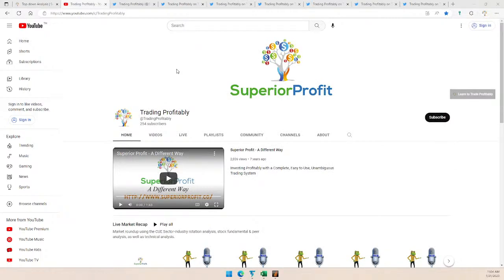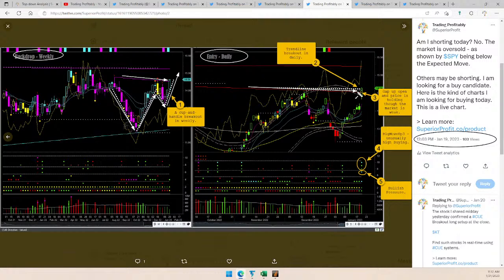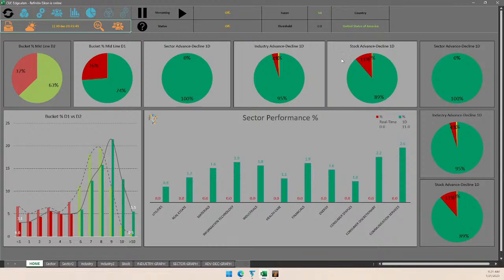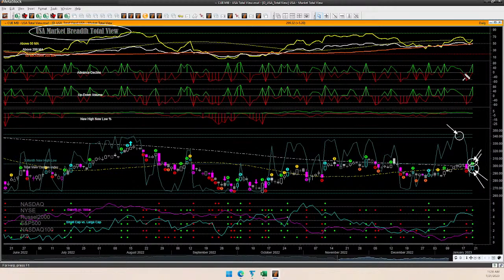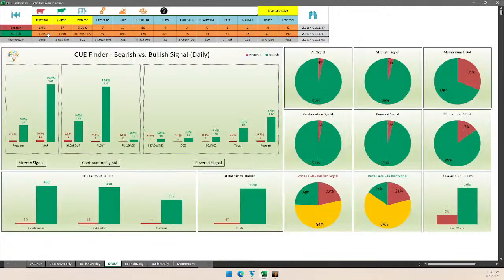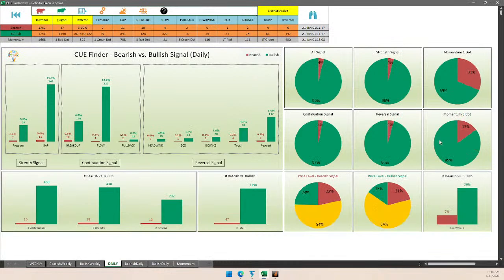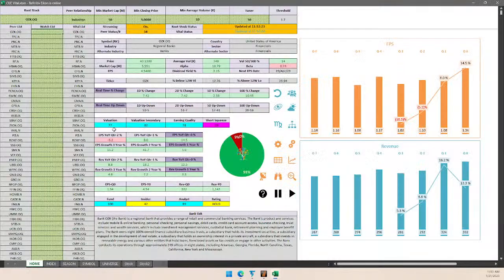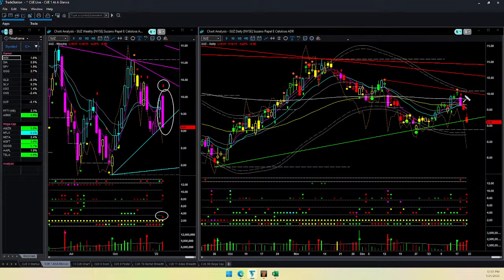Live Market Recap